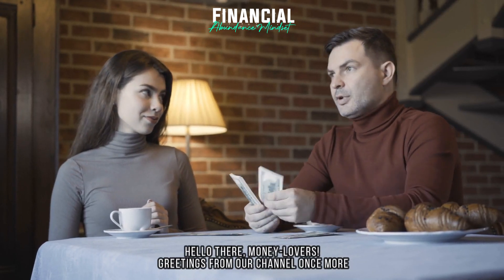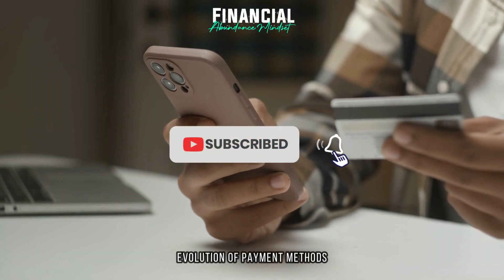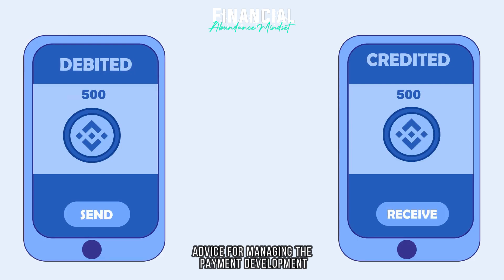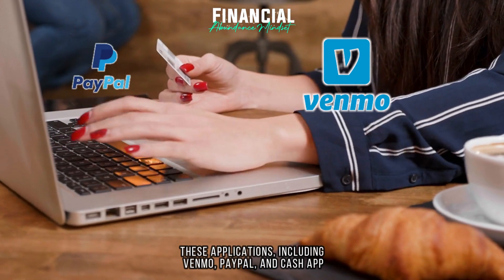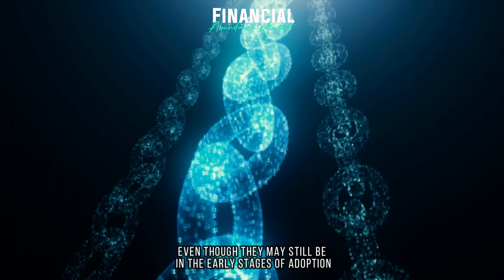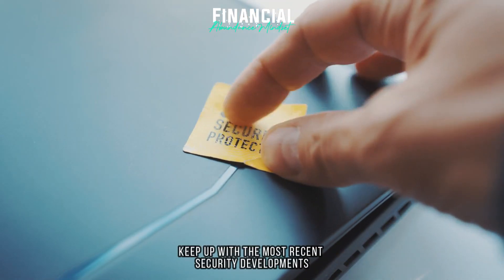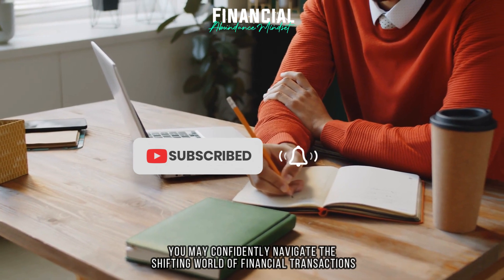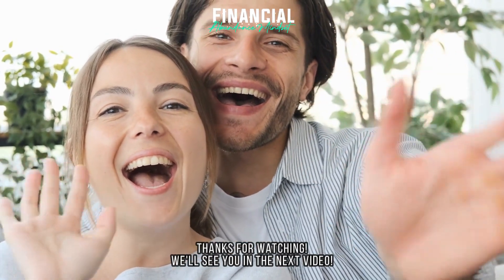Digital Payment Evolution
Watch this Video :
Payment Evolution: The Future of Money and Digital Transactions

Digital Payment Evolution," we take you on a captivating journey through the fascinating evolution of digital payment methods. From the humble beginnings of online transactions to the revolutionary rise of cryptocurrencies and blockchain technology, our expert hosts provide an in-depth exploration of how digital payments have transformed the way we conduct financial transactions in the modern world. Discover the convenience, security, and global impact of these advancements as we explore the trends and innovations that have shaped the digital payment landscape. Whether you're a seasoned user of digital payment methods or new to the world of fintech, this video offers valuable insights into the ever-changing realm of digital transactions.